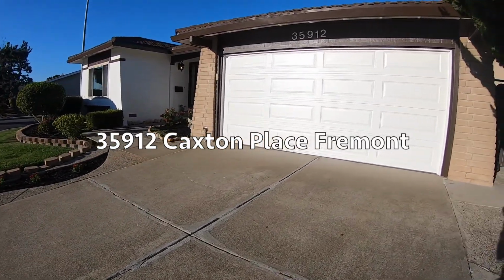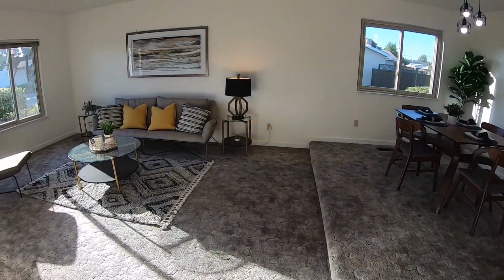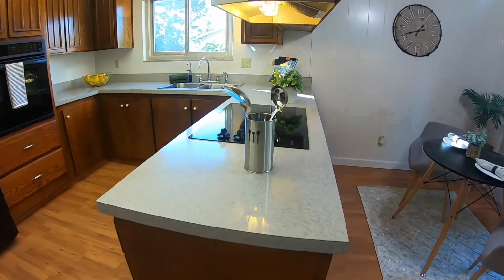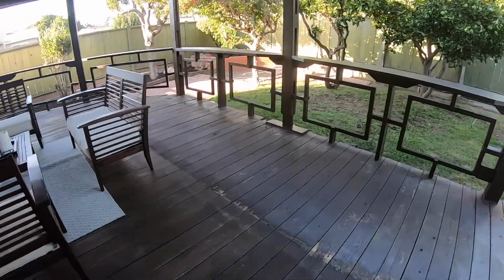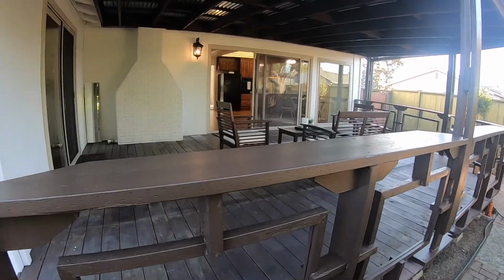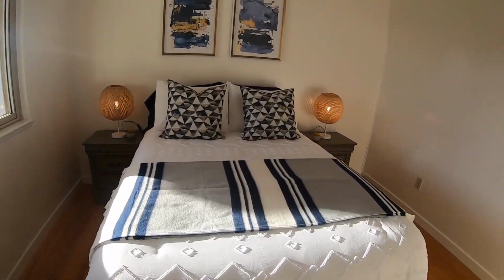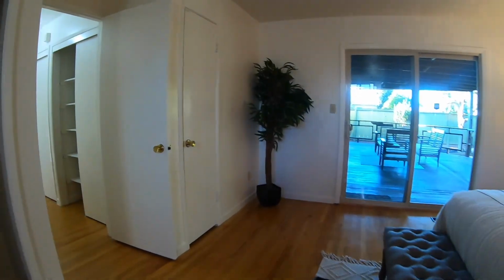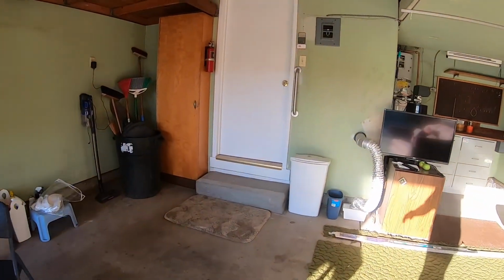35912 Caxton Place Fremont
12 Minute Detailed Walkthrough_Brookvale Fremont Rancher